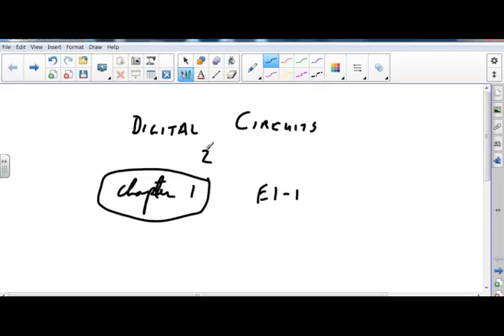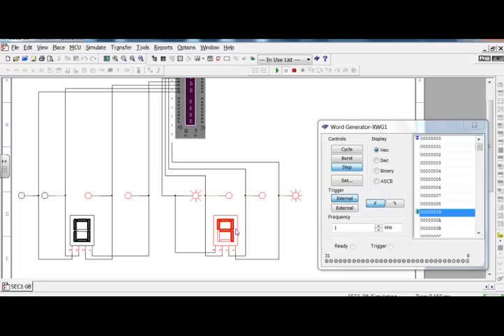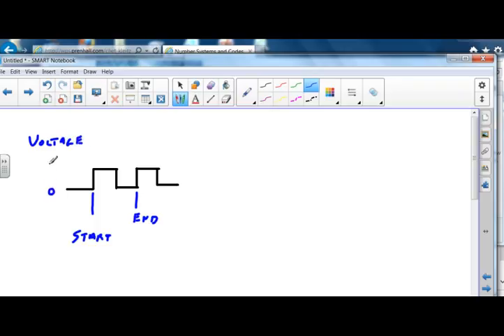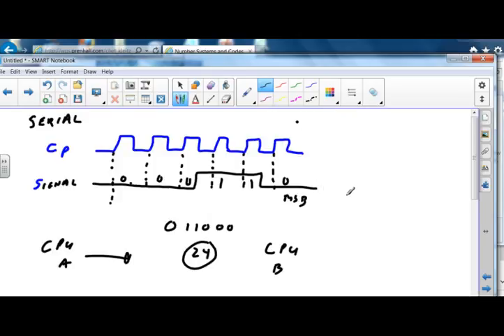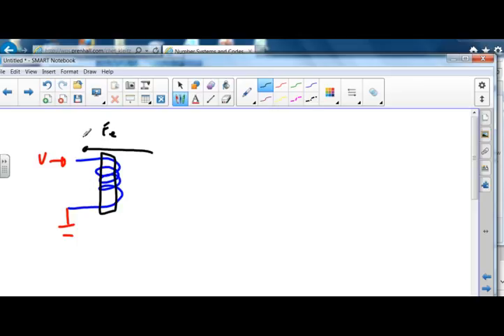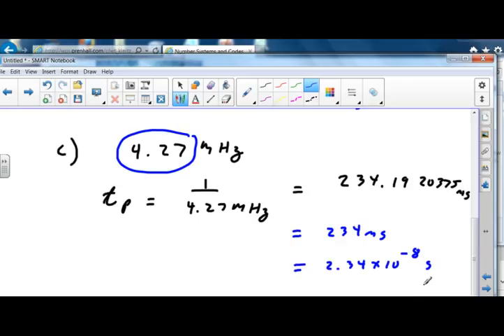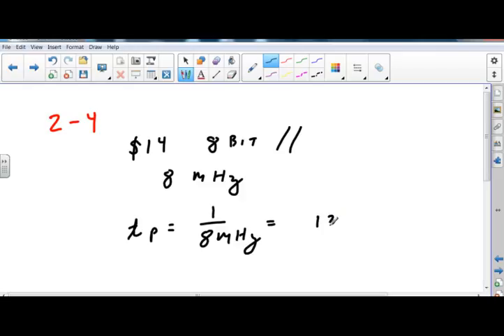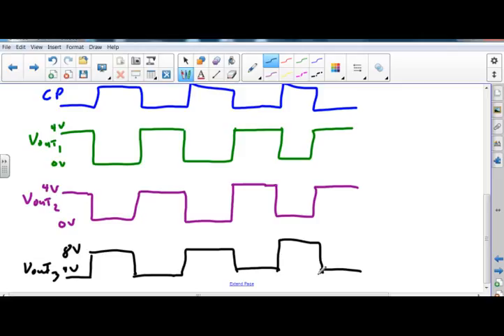Digital Circuits Chapter 2 day 1